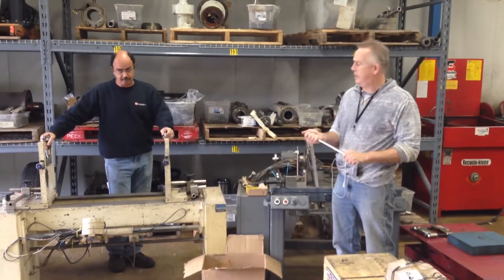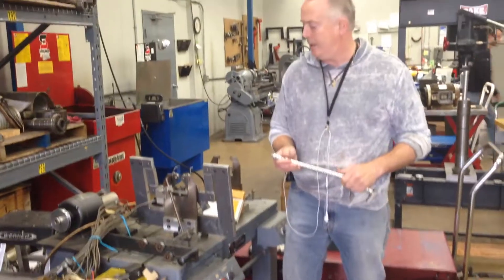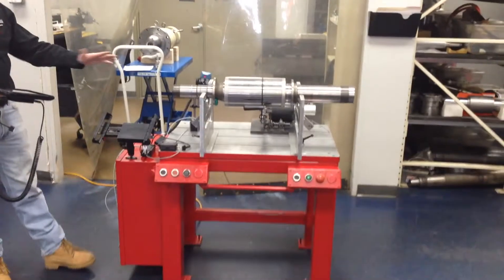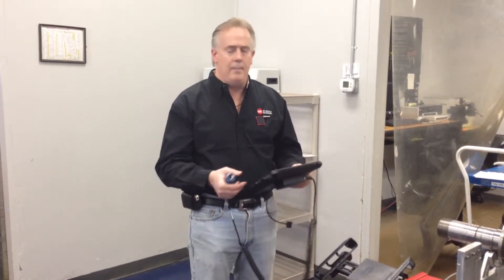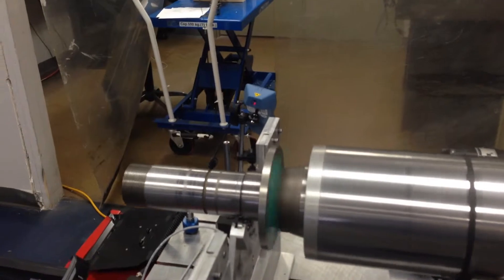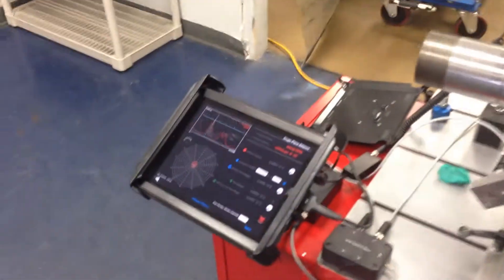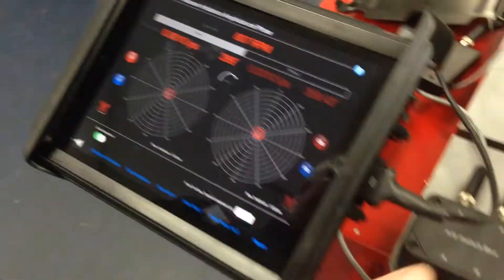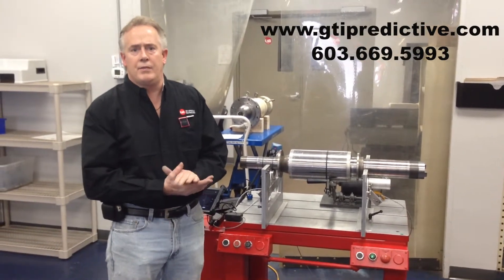iPad Balancing Machine: Retrofitting Service by GTI Predictive Technology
In this video you'll learn about GTI Predictive's balancing machine retrofitting service. We are experienced at modernizing and cleaning up old balancing machines for use with the iPad electronics created by GTI Predictive Technology.

We also offer a full range of iPad based products for vibration analysis, alignment and dynamic field balancing.